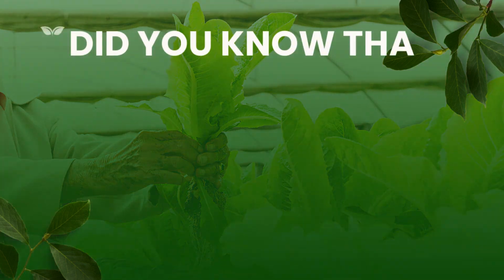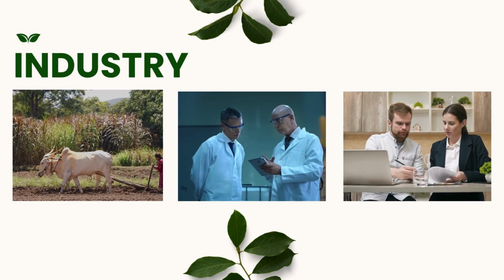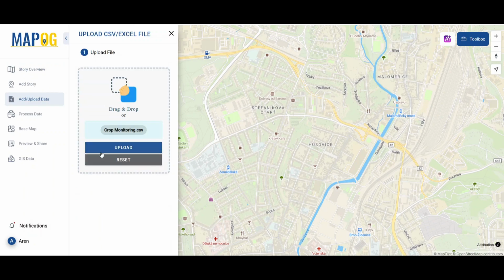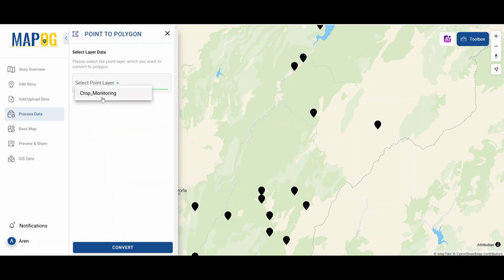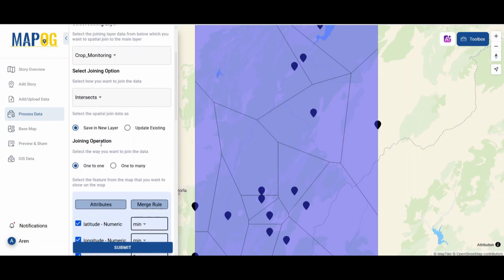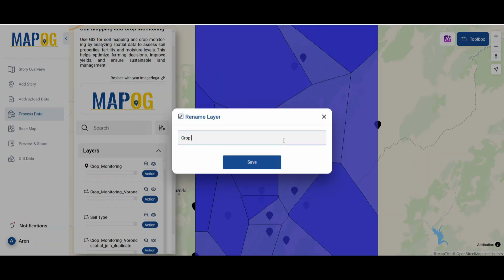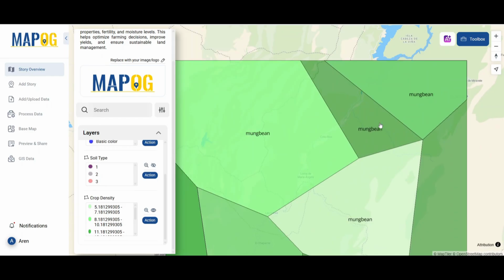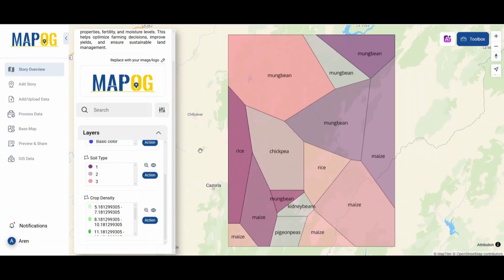How to use GIS for Soil Mapping and Crop Monitoring#gis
🌱 How to Use GIS for Soil Mapping & Crop Monitoring | Precision Agriculture with MAPOG
Discover how GIS is revolutionising agriculture by enabling smarter soil mapping and crop monitoring. In this video, we show you how to:

✅ Upload soil & crop data
✅ Convert point data to polygons for better analysis
✅ Perform spatial joins to link soil and crop insights
✅ Style maps for easy visualisation
✅ Make better decisions for yield, irrigation & land use

📍 Tools used: Point to Polygon, Spatial Join, Style Layers – all available on MAPOG.

Make farming smarter. Make decisions faster.
Start mapping today with MAPOG.